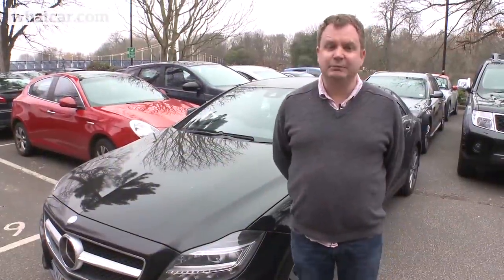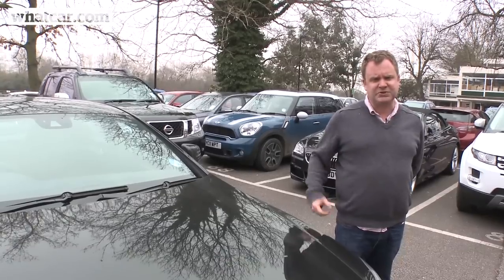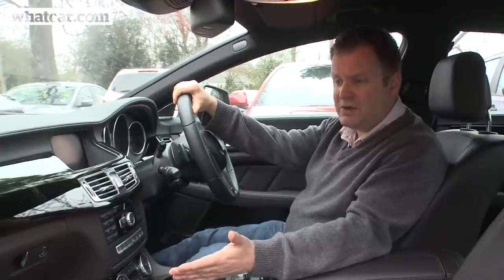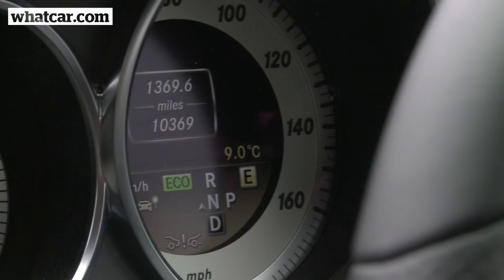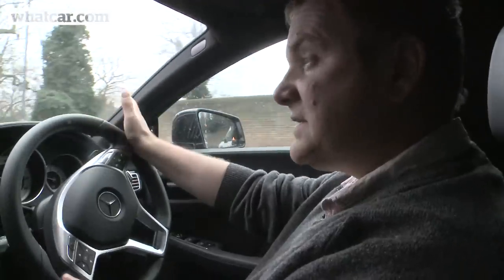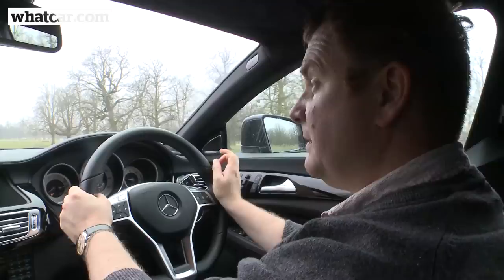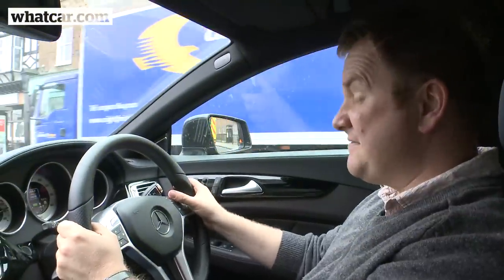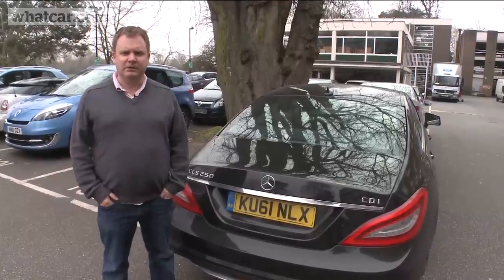Mercedes CLS long-term test Part 1 - What Car?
Read the full What Car? Mercedes CLS review

What Car? editor in chief Chas Hallett introduces his Mercedes CLS six months intou our year-long test with the car.